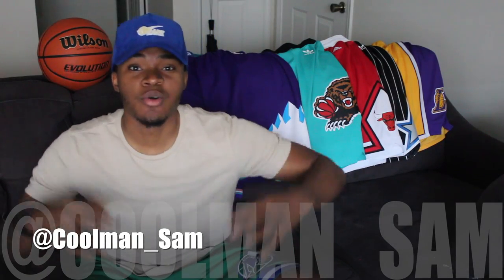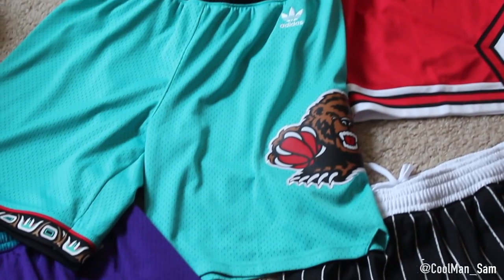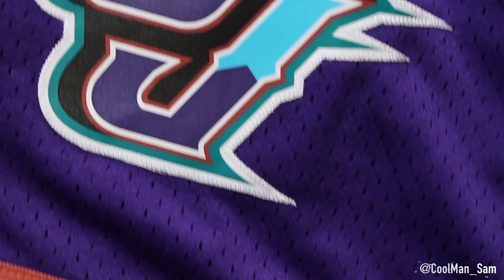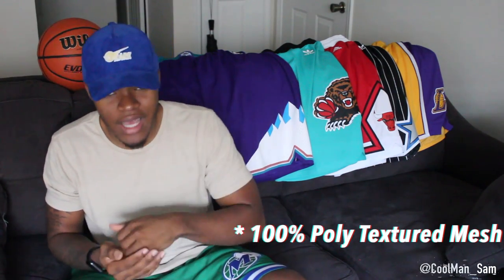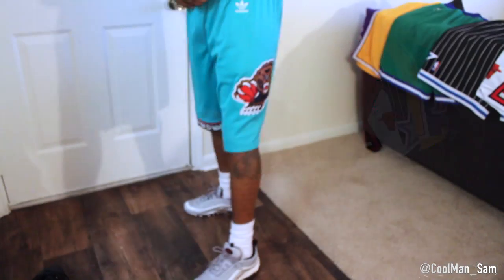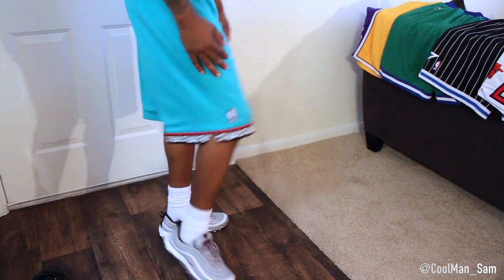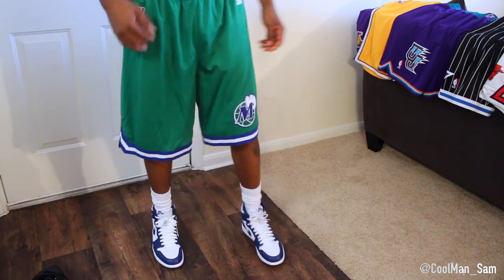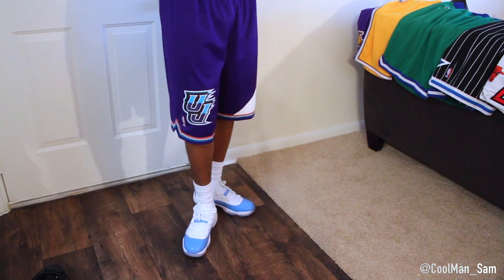SUMMER ESSENTIAL : NBA SHORTS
Cop your shorts and all of your official NBA, NFL, MLB, etc. gear here through Fanatics

This video was made in 2017 there are many more choices available now!!! Cop with the link above…
and I know my shorts are long, fashion changes with time.